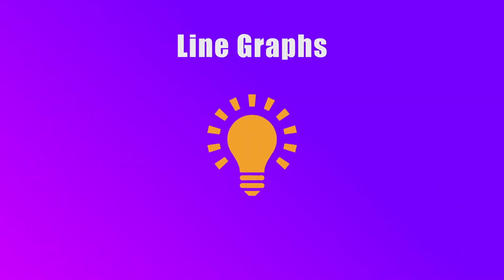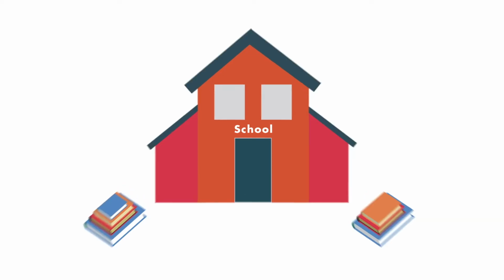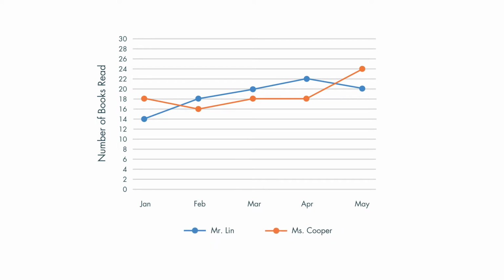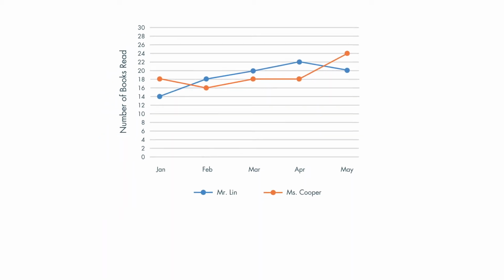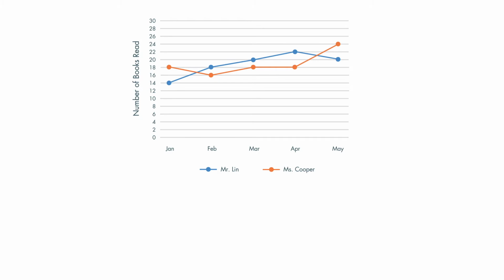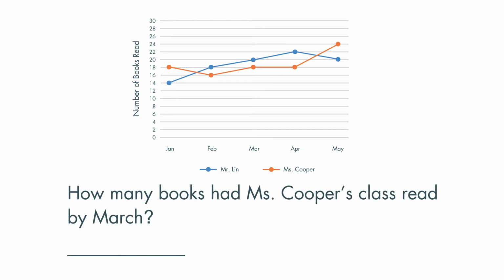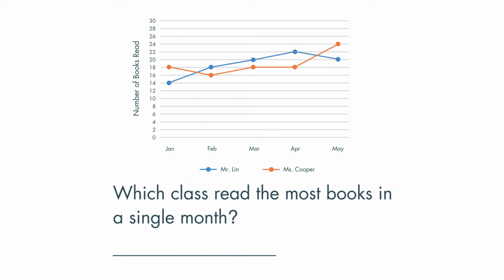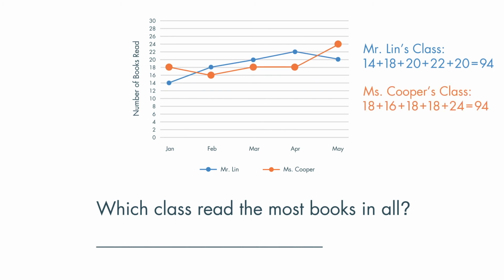Line Graphs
A line graph is a type of graph that uses lines to show different pieces of data. Learn how to plot and read line graphs using different data sets.